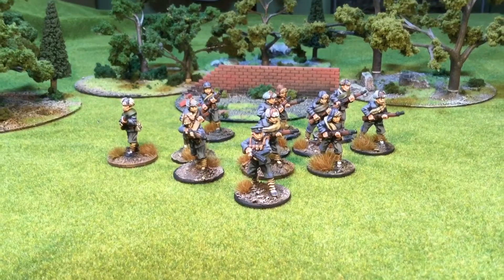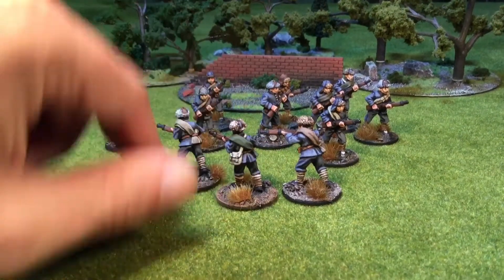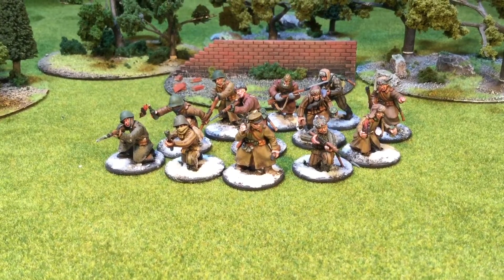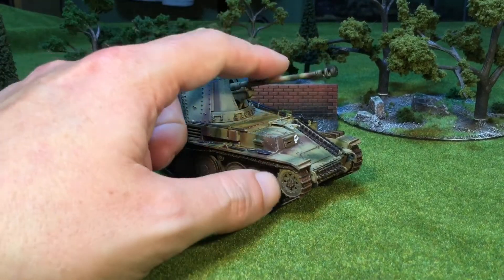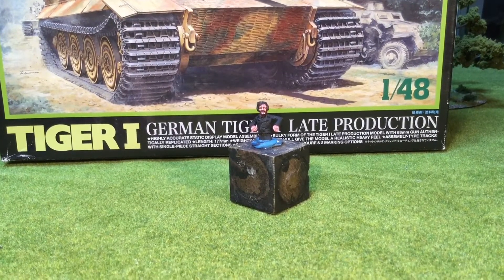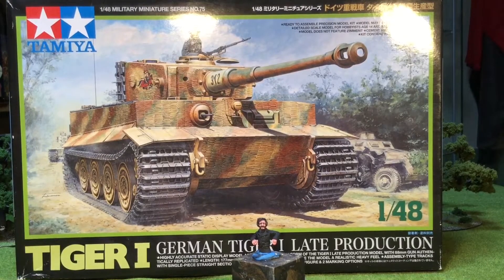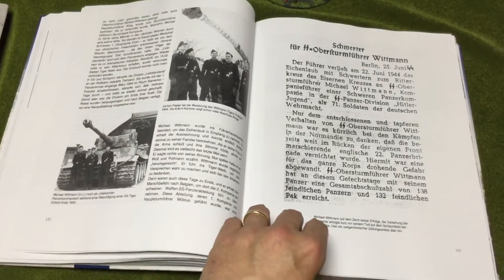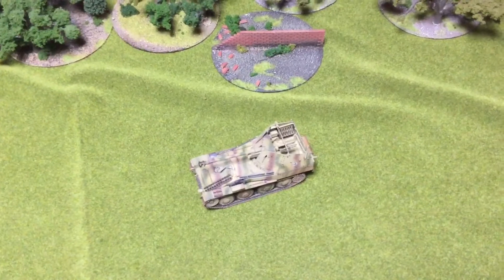Projects Los! Chinese, Soviets, Jerry and reference for Bolt Action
An update of what I’ve been up to here; Nationalist Chinese, winter Soviets, German armor and thumbing through some great reference material for gaming/modeling nerds! Also, I lay out some future plans in regard to events and the channel.